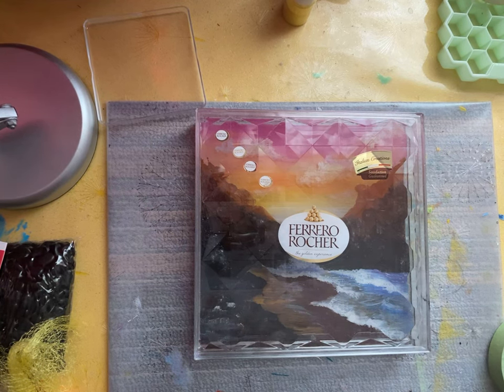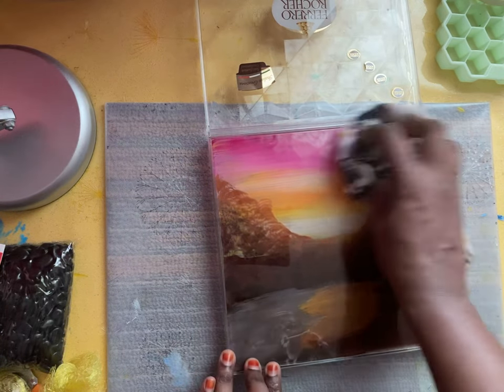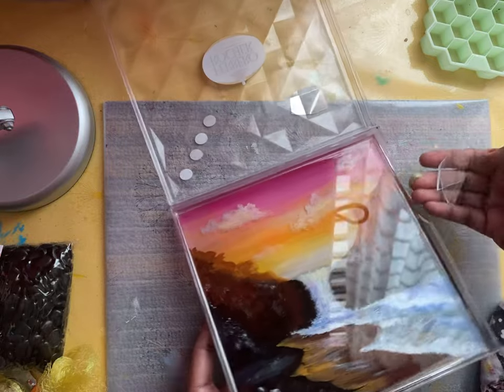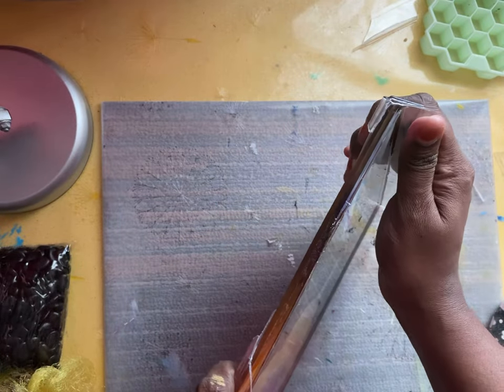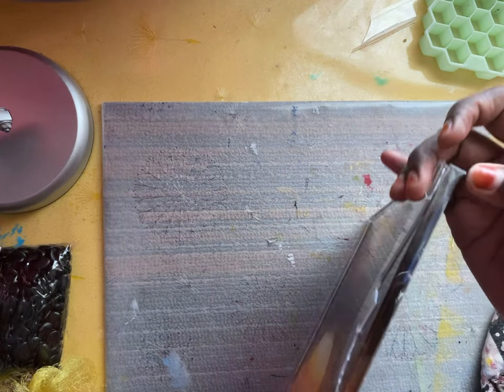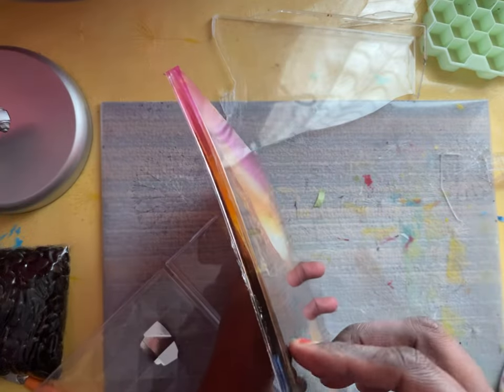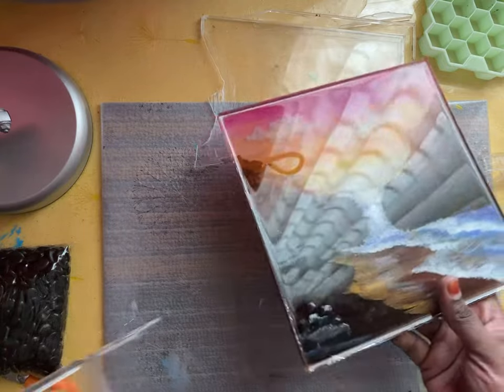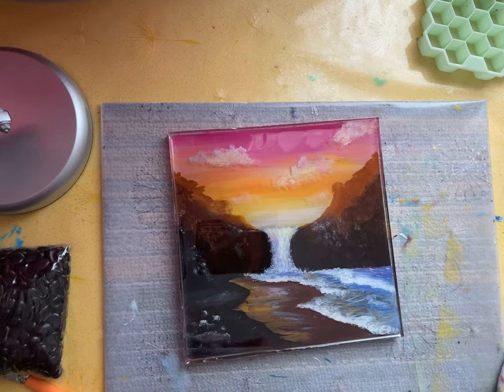Painting in resin experiment inside the box of FERRERO ROCHER / removing the painting from the box